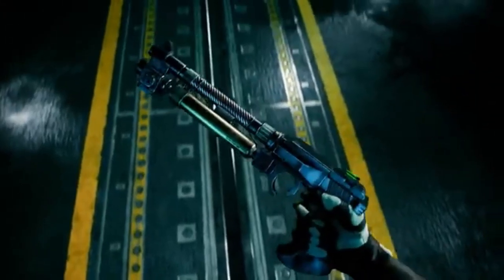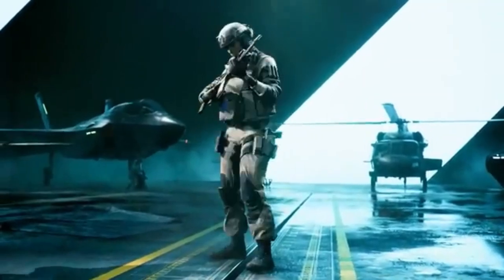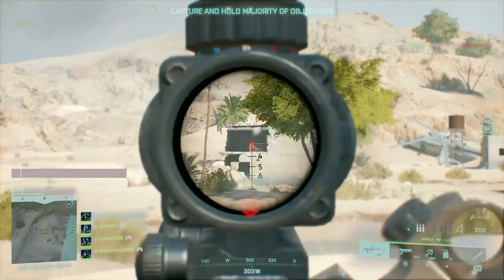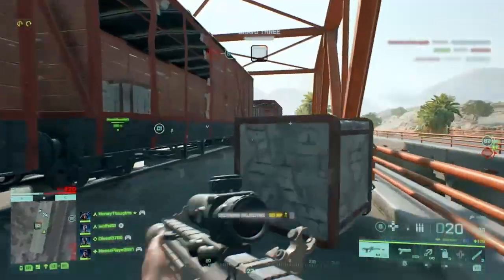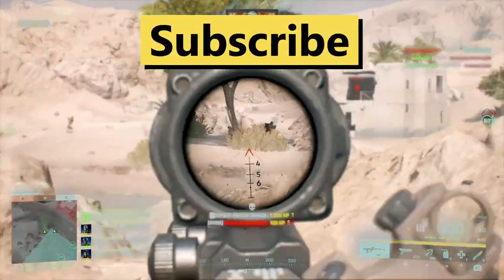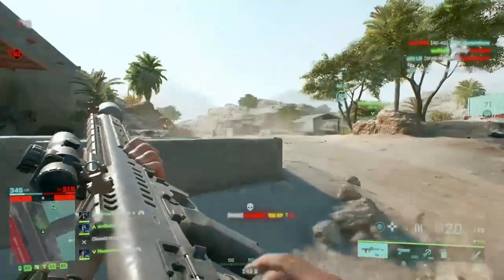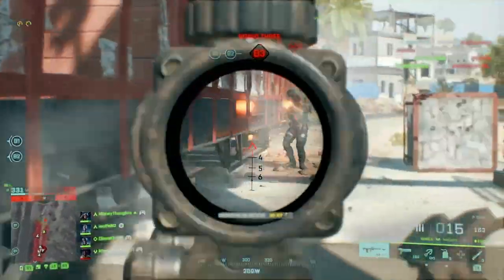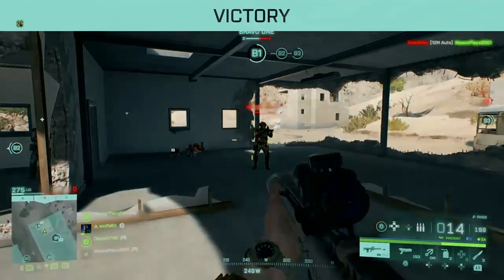Battlefield 2042 Arica Harbor With The RM68